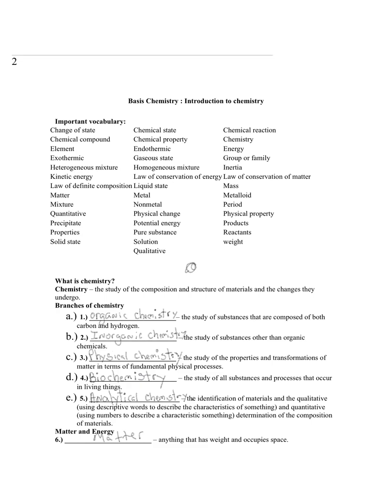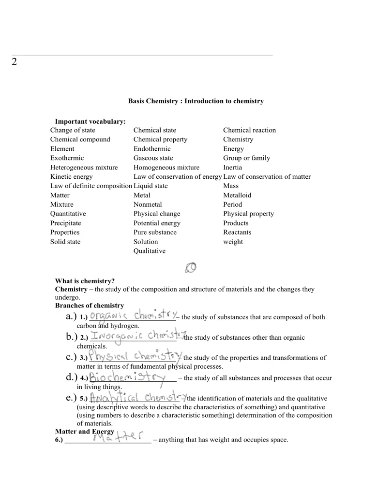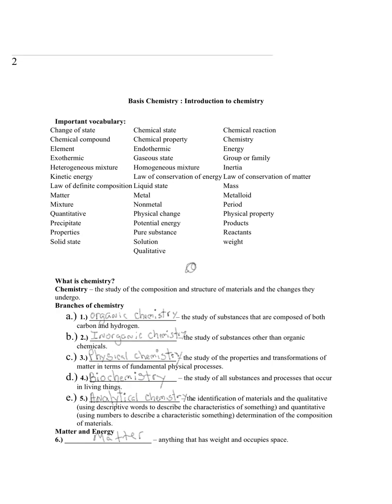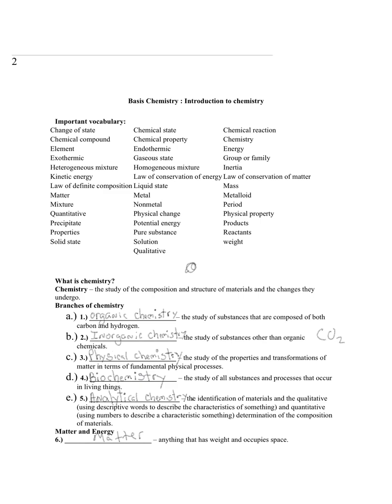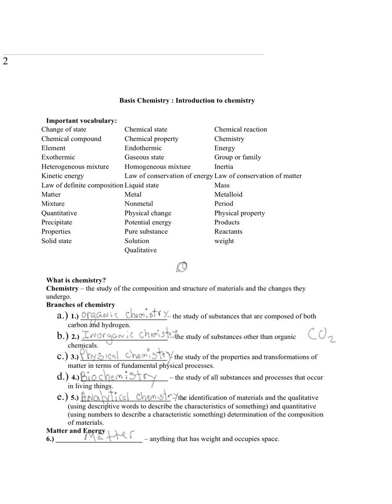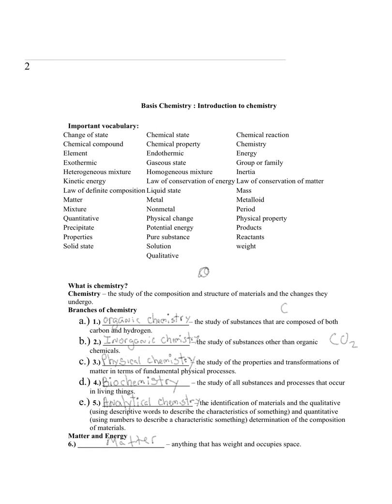Unit one part one notes.mp4